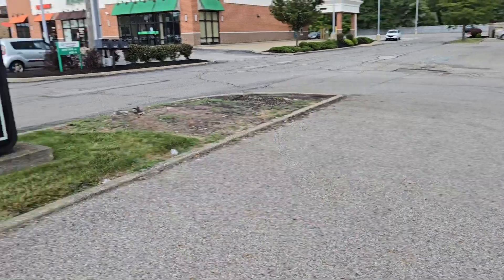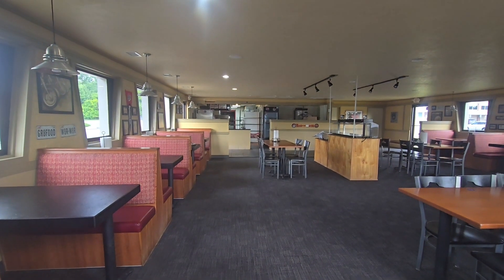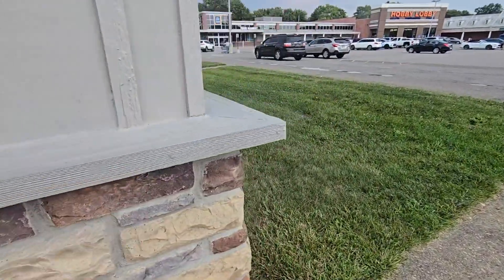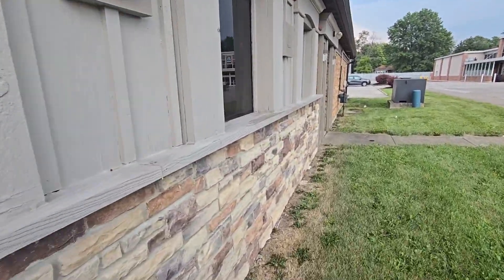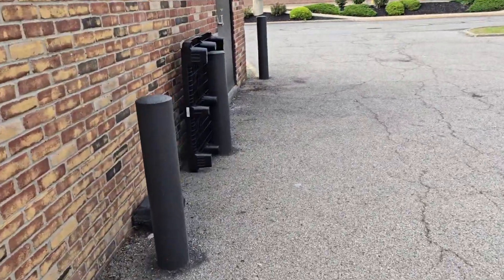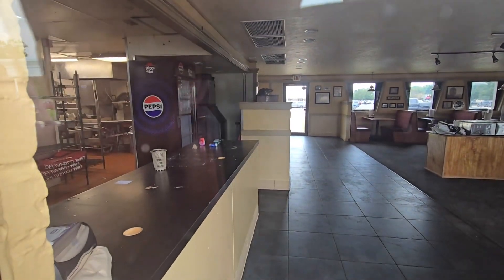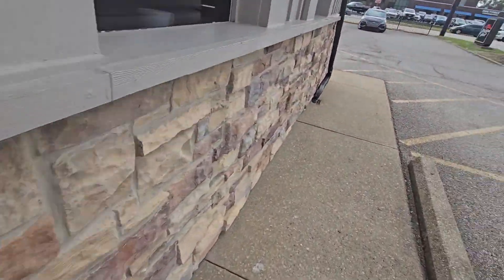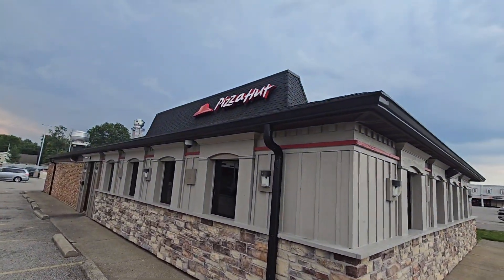Abandoned Pizza Hut Strongsville OH